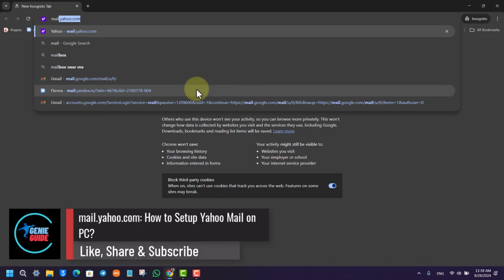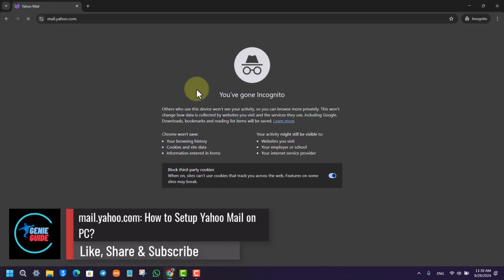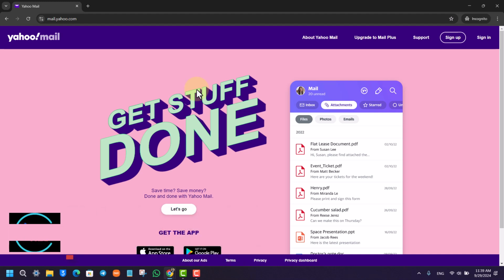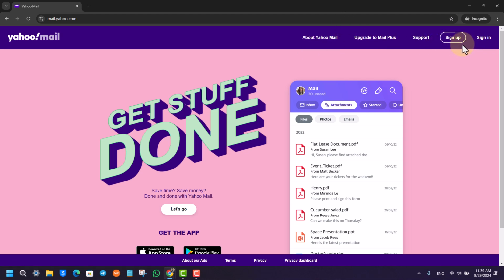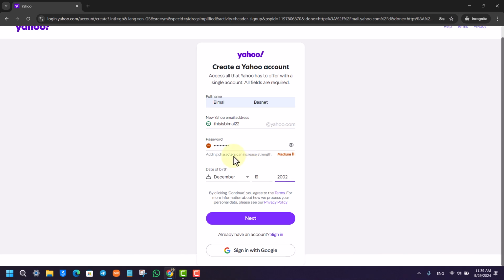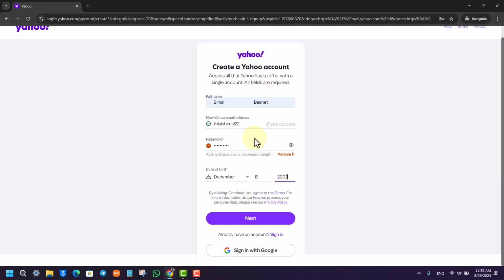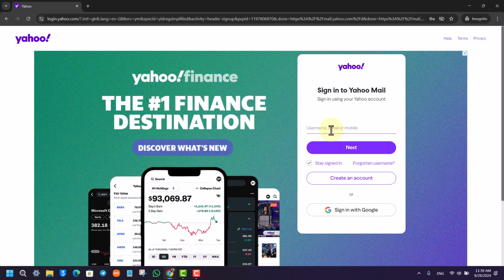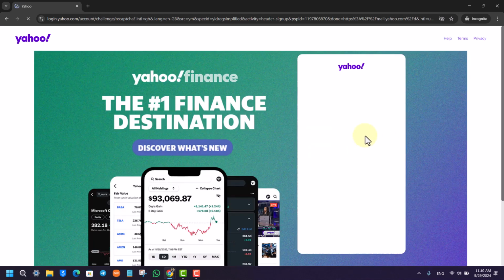mail.yahoo.com: How To Setup Yahoo Mail On PC !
To set up Yahoo Mail on your PC, you can either create a new account or log into an existing one, both of which are very straightforward processes. Start by opening your browser and going to mail.yahoo.com. Once there, you'll see the options to "Sign Up" or "Sign In" at the top. If you don’t yet have a Yahoo account, click on the "Sign Up" button. After entering these details, click "Next" to complete the process, and your new Yahoo account will be created.

If you already have a Yahoo account and just want to log in, click on the "Sign In" button. Enter your email, mobile number, or username in the field provided, click "Next," and then input your password. After verifying your credentials, you’ll be logged into your Yahoo Mail account. With this setup, you’ll have full access to your inbox, contacts, and other mail features directly from your PC. This process is simple and quick, ensuring you're able to access your Yahoo account with ease.

Timestamps:
0:00 Introduction
0:06 Creating a Yahoo account
0:12 Filling in personal details for the new account
0:32 Completing the account setup
0:41 Logging into an existing Yahoo account
0:55 Conclusion